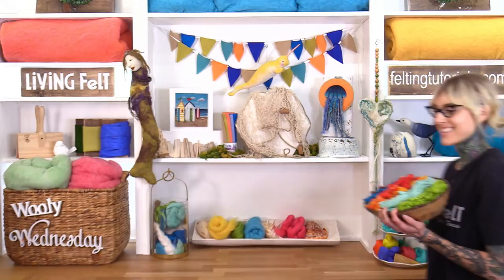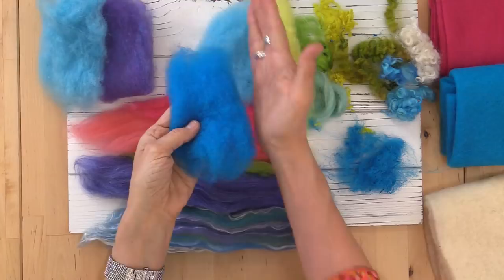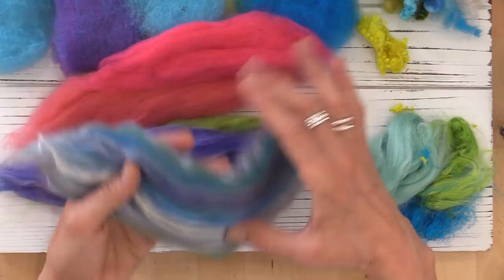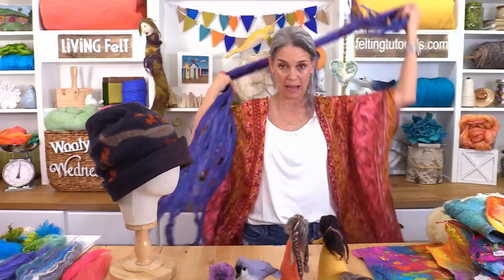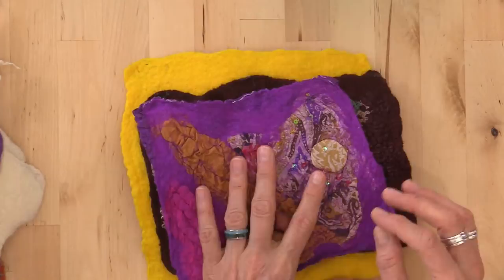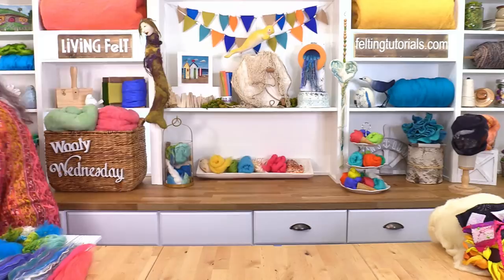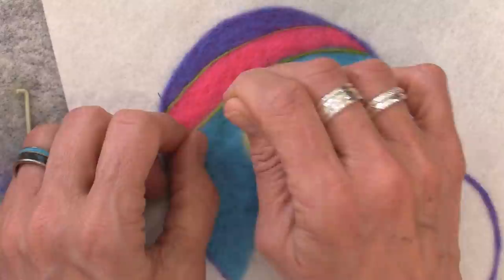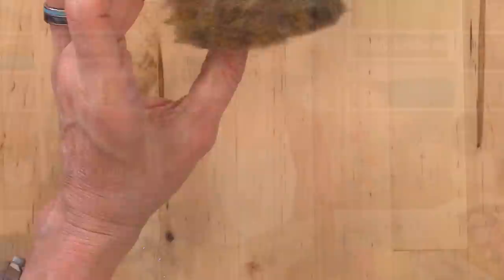Wool for Felting - Needle Felting - Wet Felting - What Wool is Best for Felting?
What wool is best for felting? Are you needle felting or wet felting? Are you have difficulty choosing which wool or fiber will work best for your project? We will help you make sense of the different types of wool available for felting, and share some other fibers you might consider as well.  We are often asked "if" a particular wool will felt, or if a particular fiber can be needle felted or wet felted and our goal is to help you see how a variety of wools felt so you  know what to choose for your next felting project.

In this live show, Marie Spaulding bring a variety of types of wool for felting, along with other fibers used for embellishments. We will also look at a variety of projects using the fibers so you can see how they look when wet felted and how they look when needle felted.